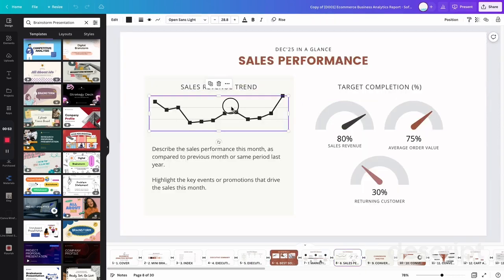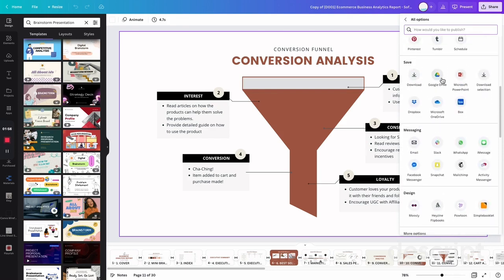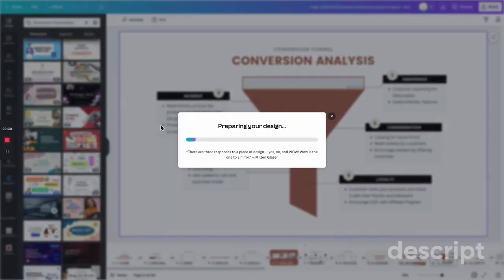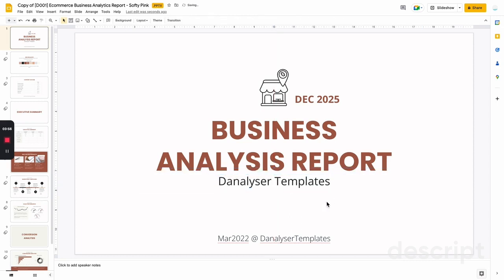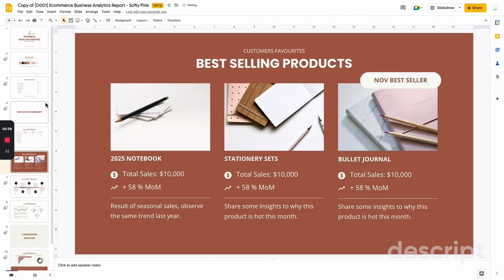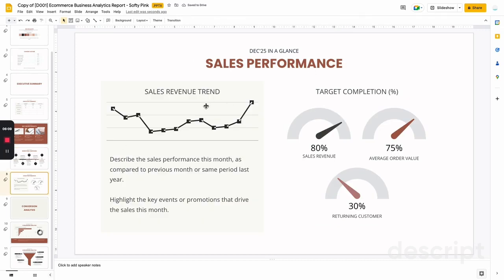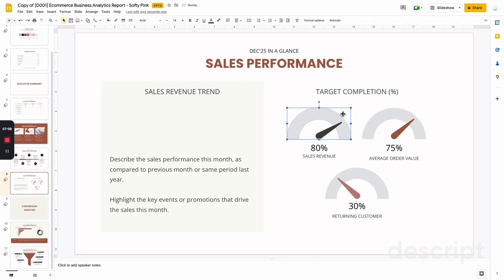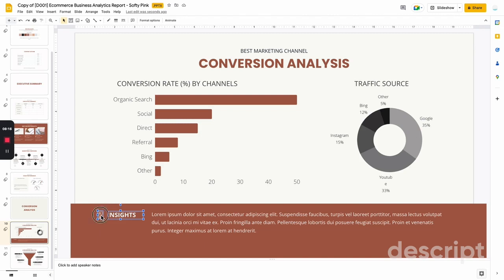How to Export Canva Presentation Slides to Google Slides / Powerpoint (.PPTX) | CANVA TUTORIAL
In this video, I'll show you how to export your stunning Canva design to Google Slides / Microsoft Powerpoint (in .pptx extension) easily.  The example used in this tutorial is an Ecommerce Sales Reporting Presentation that I created in Canva (available for download in my store).

I must note that not EVERY canva elements can be exported to Google Slides/ Microsoft Powerpoint at the moment when I recorded this video. Most of the Canva elements can be exported, including the text, icons, pictures, grouping, except the charts or graphs added via Canva Inbuilt Charts (which I've shown in this video).

Hope this is useful to you if you're looking for ways to use the Canva templates in other presentation tools.

Hey, are you looking for Canva Presentation Templates related to business analytics, you've found the right place! 👏🏻

Found us for the first time? Hi 👋🏼 I'm so glad to meet you here! Danalyser is a solo company setup by a data enthusiast. We started as a data education channel on Youtube in Year 2021 with the mission to make data reporting easy. We slowly evolve into making digital templates to help more business owners to get organised and grow their businesses with the power of data. (My digital business is helping me to sustain my free data edu channel atm ✨, so thank you so much for making this happen!)

So, if you find value in what I share and would like to support me, using these links would be greatly appreciated! But please know, there's absolutely no pressure - only use them if you feel comfortable. Thanks for your ongoing support!

⁕ I use Canva to design all my media files, social media posts, including the thumbnail of this video. Click the link to start design for free forever. I'd highly recommend upgrading to PRO to utilize more exclusive features, stock photos, and videos from Canva creators.

⁕ I do ALL kinds of tracking and planning with Google Sheets. Work Planning, Content Planning, Income & Expense Tracking, Time Tracking, you named it! As a google sheets creator, I create bunch of templates in Google Sheets for entrepreneurs.

⁕ For Project Management, managing on-going tasks for clients.